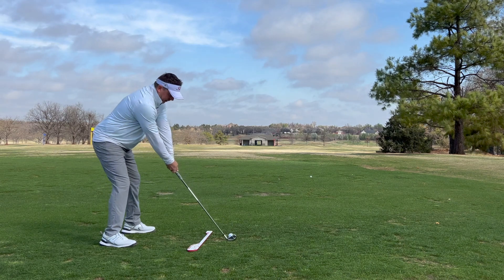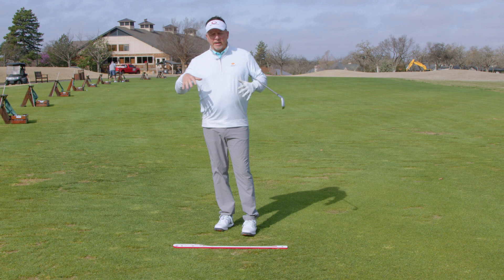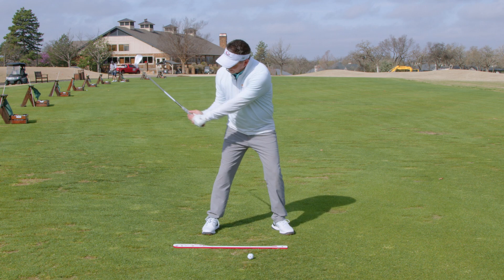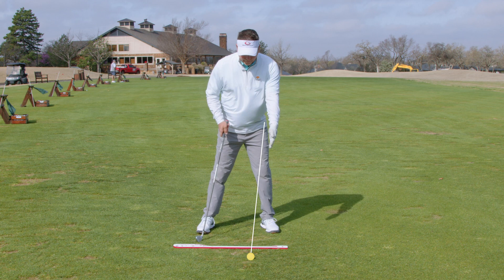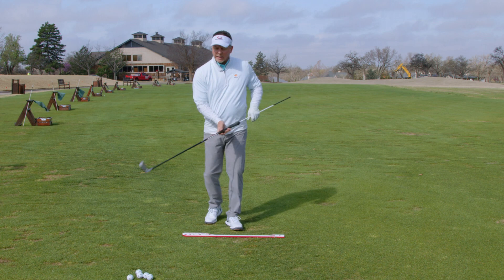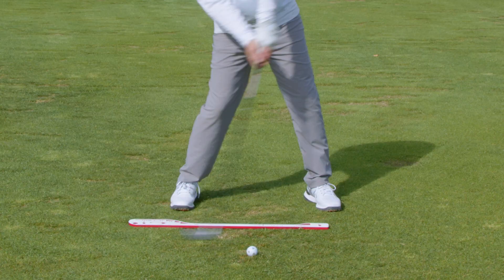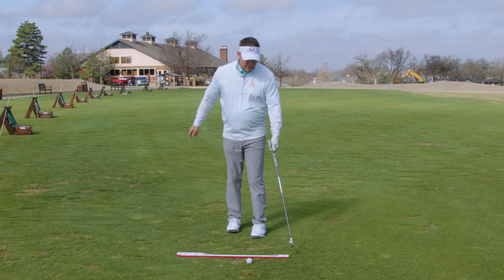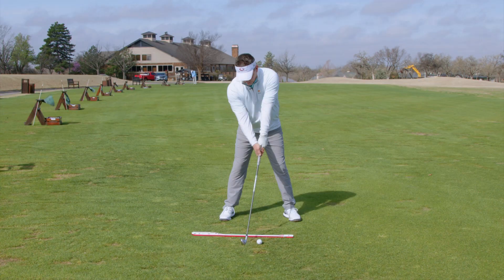Compression in the Single Plane Swing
See why Sam Snead said Moe Norman had the best hands in golf. Moe mastered the lead-side relationship between club and body, which created consistent impact and a distinct sound of his perfect compression of the golf ball.

In this video, I demonstrate how to hit down on the ball with hands leading, and how the setup and swing is the same with a 7 iron and a driver, even when the ball is on the tee. This covers how ball position and stance width effects where the bottom of the arc of the swing occurs.